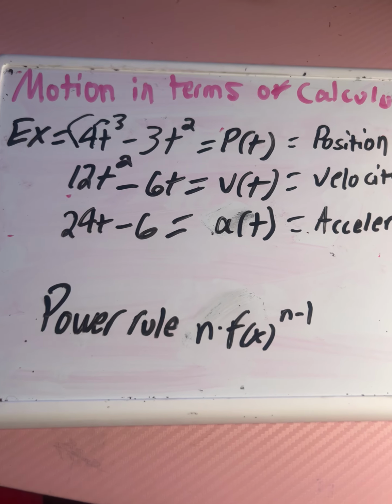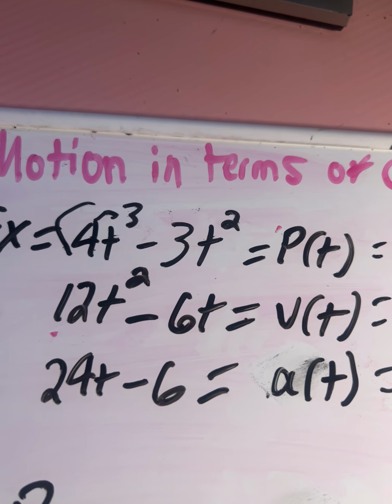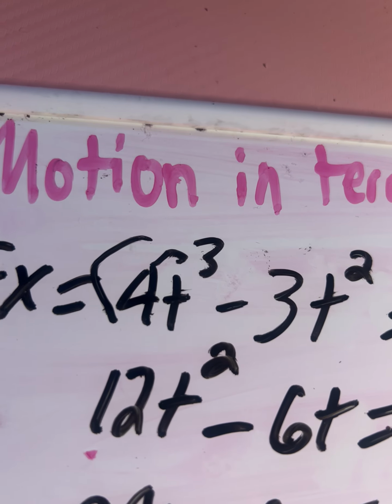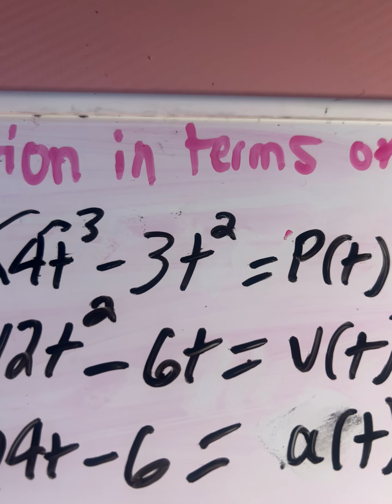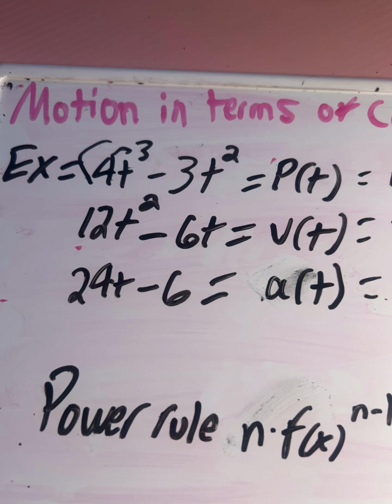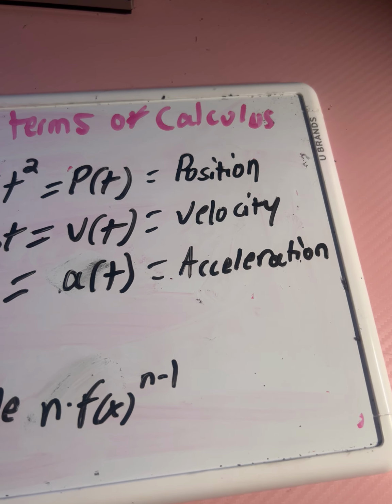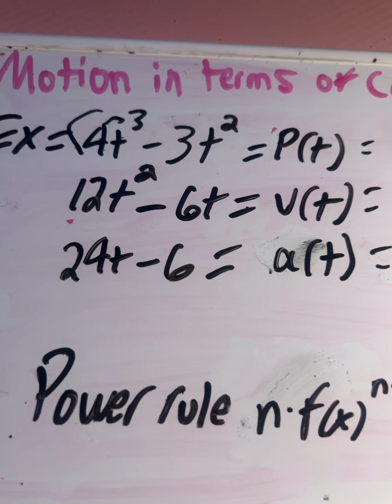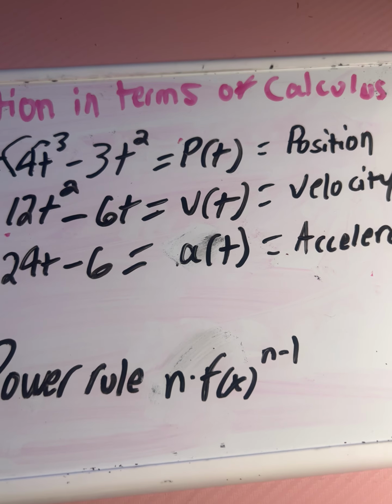Motion in terms of velocity explained! For AP calculus students